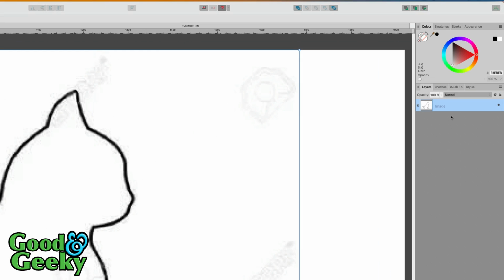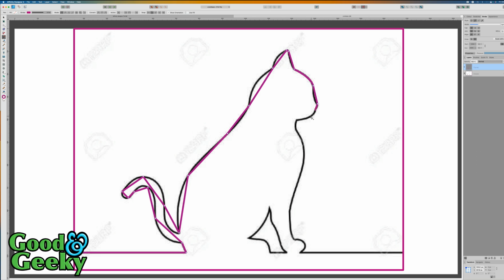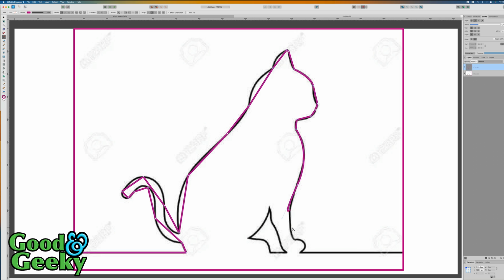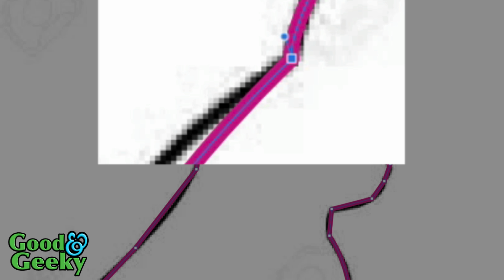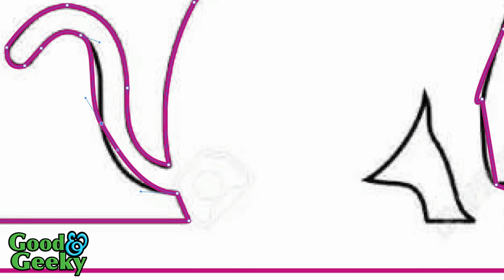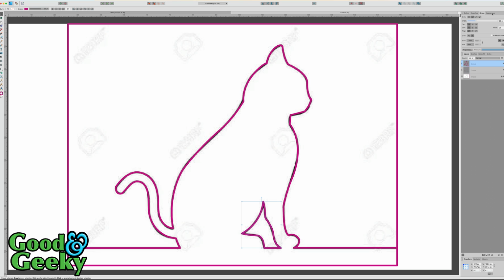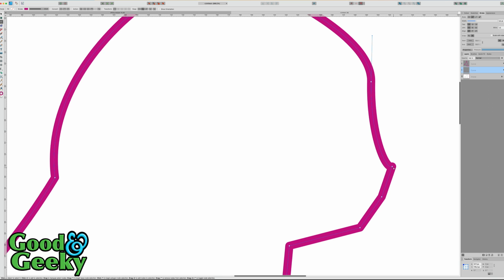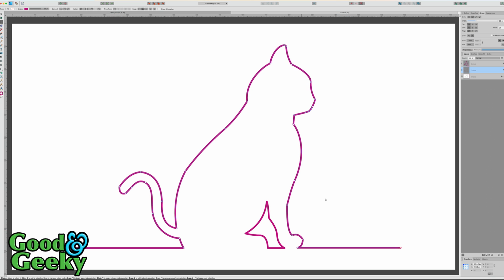Tracing Bitmaps in Affinity Designer V2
Chapters:
00:00 - Intro
00:21 - Lock the bitmap layer
00:40 - Select a colour for the stroke
00:54 - Use the pen tool in Affinity Designer
01:12 - Put in as few nodes as needed
01:28 - Look for changes in direction of the curve
01:57 - Add a curved line when adding a node
02:24 - Use the node editing tool to refine the line
02:58 - Sharp nodes or smooth nodes
03:41 - Adding extra nodes
04:02 - Shorten the node handles
04:28 - Work on the other shape in the design
04:49 - Close the shape by finishing on the first node
05:26 - Turn off the bitmap layer to show the deisgn better
06:00 - Refine the nodes to get it right
06:19 - Right click to get the pop up menu
06:43 - delete a node
06:57 - Outro

Affinity Designer V2 is a powerful vector graphics app for graphical design and illustration, and with its tracing capabilities it can be used to quickly and accurately convert bitmap images into vectorized artwork. This video will provide a step-by-step guide on how to trace a bitmap in Affinity Designer V2.

Before you begin tracing your bitmap image, open the image in Affinity Designer V2 by going to File - Open and then selecting the image you would like to vectorize. Once the image has been imported, you’re ready to begin tracing.

When the tracing is finished, you’ll get a vectorized version of your bitmap image. You can now modify the colors, shapes, and other elements of the image as you wish. To do this, select the Node Tool from the Tools Panel and then click and drag the different parts of the image to modify it.

Tracing bitmaps in Affinity Designer V2 is a quick and easy way to convert bitmaps into vector art. With the help of this guide, you’ll be able to quickly and accurately trace your bitmap images and create unique artwork with Affinity Designer V2.